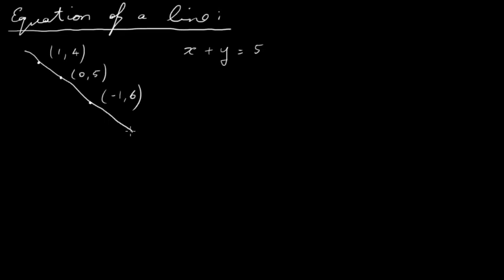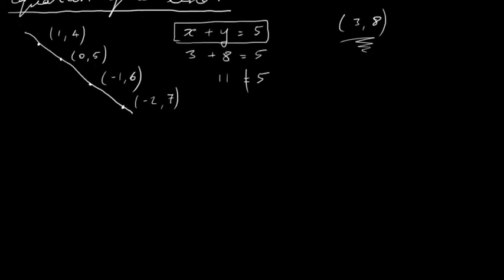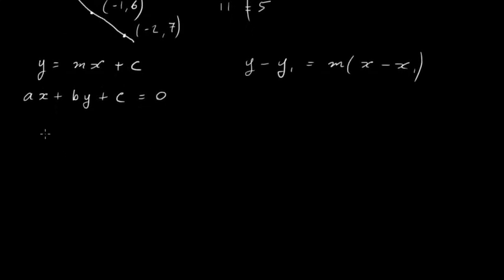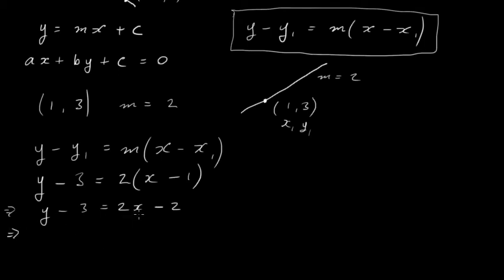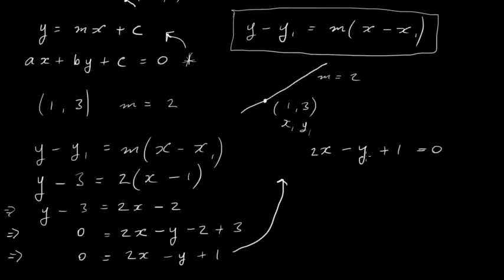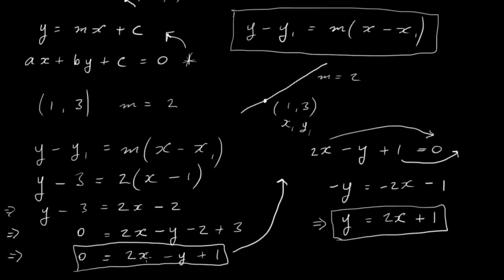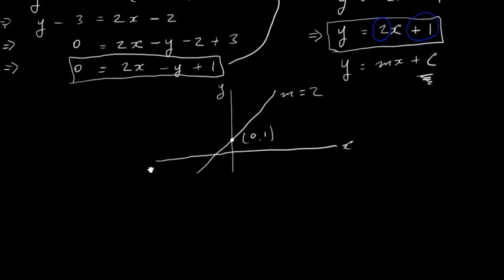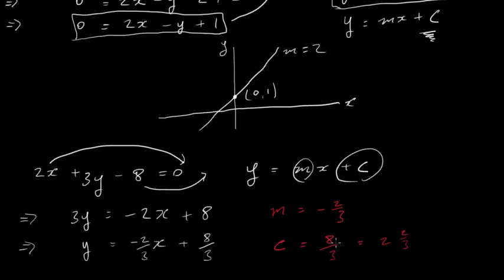The equation of a line